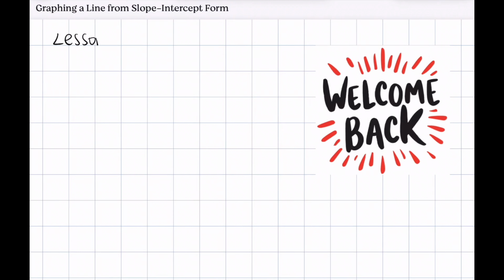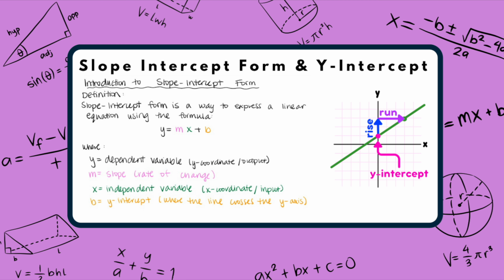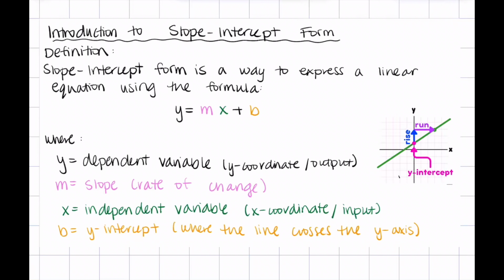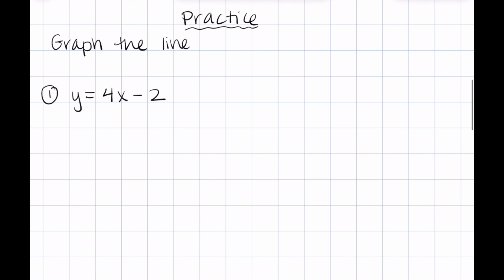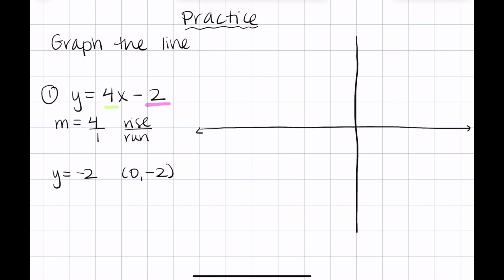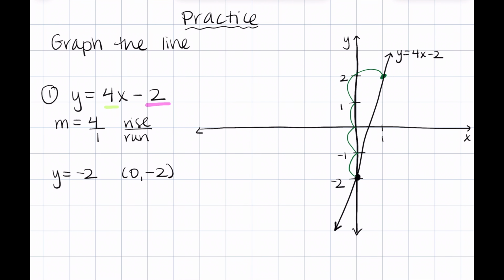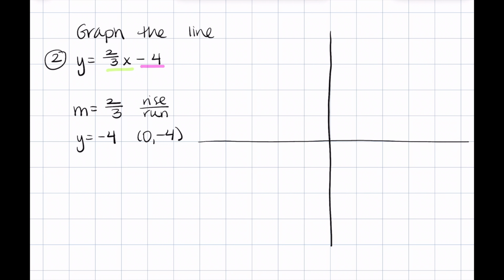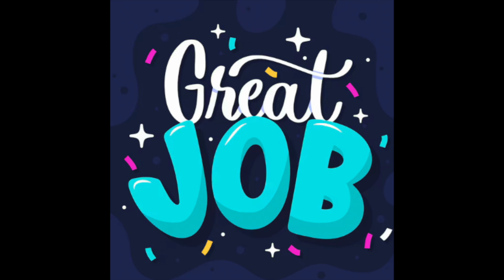Learn to Graph a Line Given Slope-Intercept Form in Under 5 Minutes – Quick and Straightforward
📌 Graphing a line doesn’t have to be confusing! In this short and easy-to-follow video, we’ll show you how to graph a line step-by-step using slope-intercept form—all in under 5 minutes!

🔍 What You’ll Learn:
✅ What slope-intercept form (y=mx+b) means
✅ How to identify the slope and y-intercept from an equation
✅ The quickest way to plot a line using slope and intercept
✅ Step-by-step examples to help you ace your math test!

🎯 Key Takeaways:
✔ The y-intercept is the starting point on the graph
✔ The slope (rise/run) helps you find more points
✔ Graphing is easy once you follow these simple steps!

📖 Perfect for students who need a fast, clear, and practical explanation! Whether you're prepping for a test or just need extra practice, this video will help you graph equations with confidence.

🔥 Hit play, learn fast, and crush your next math quiz!